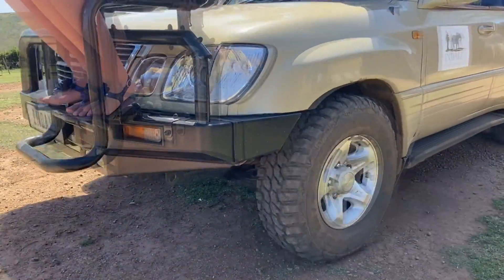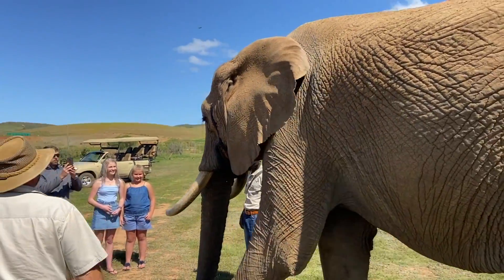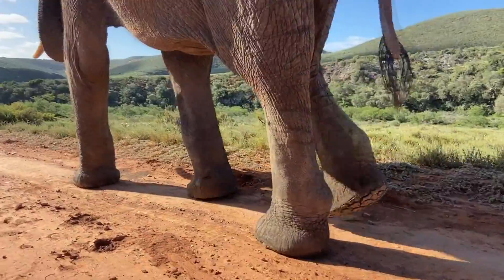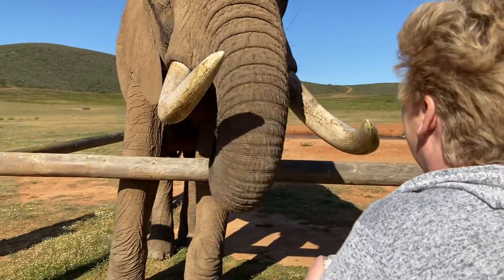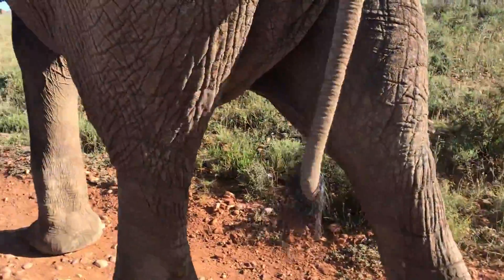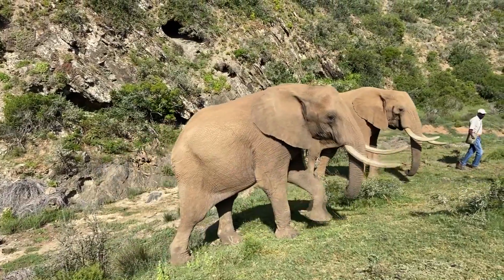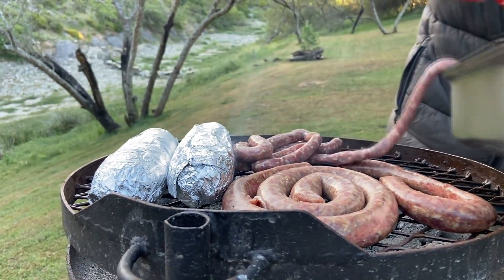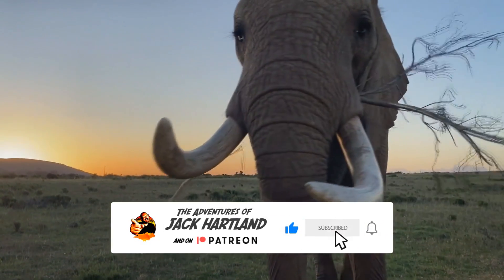Elephants: Walking with Gentle Giants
Walking with Gentle Giants - The Indalu Elephants
I had the opportunity to visit Indalu Game Reserve to experience the opportunity to walk with their two African Elephants, Bakari and Moketsi. The experience was more than amazing and something I would propose you do as well.